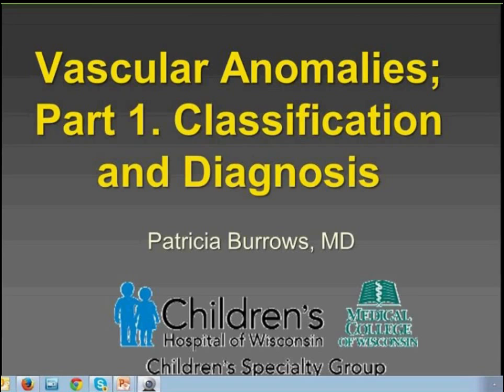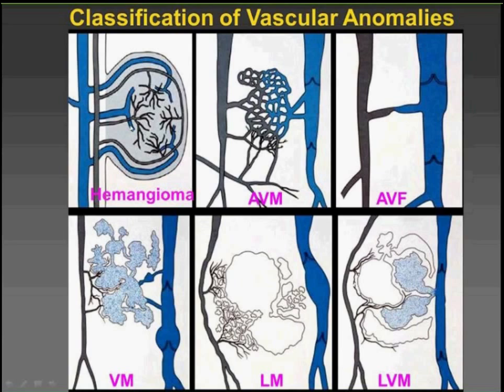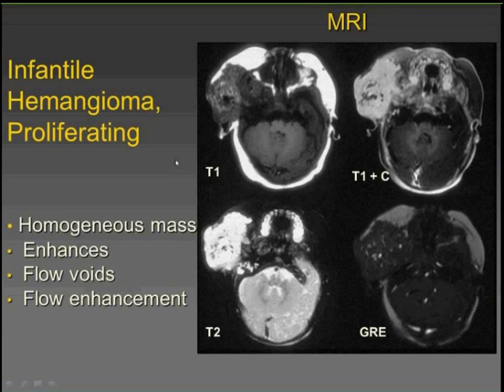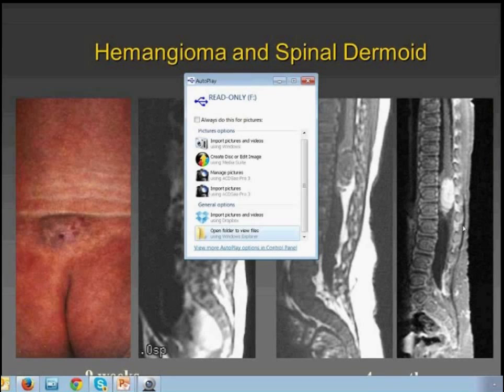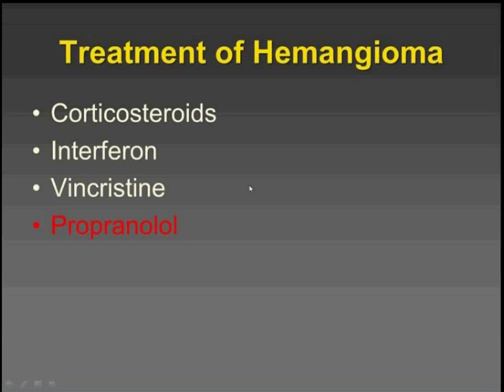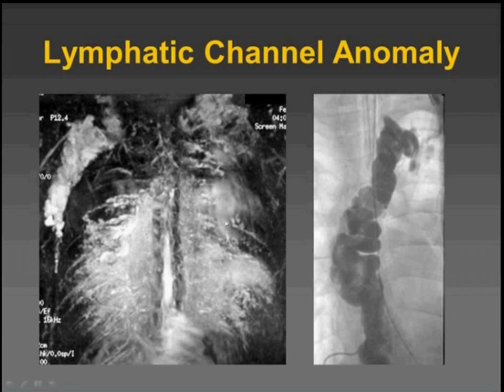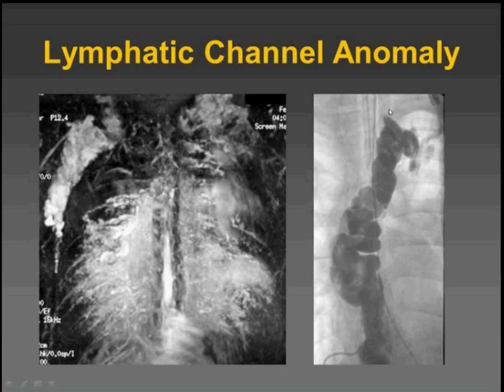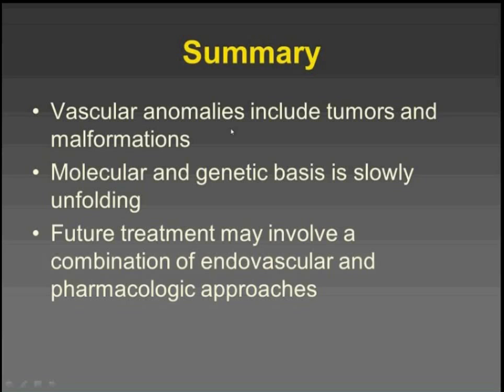SIR-RFS Webinar (11/7/13): Vascular Anomalies, Part 1 of 3 - Classification and Diagnosis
SIR-RFS Webinar: Vascular Anomalies, Part 1 of 3 - Classification and Diagnosis

Vascular anomalies, including vascular malformations and neoplasms, represent a spectrum of vascular pathology. Treatment strategies vary depending on the type of vascular anomaly, making proper classification and diagnosis imperative. Dr. Burrows is an expert in the diagnosis and treatment of vascular anomalies and has published extensively on the subject.

Presented by Dr. Patricia Burrows MD
Professor of Pediatric Interventional Radiology
Children's Hospital of Wisconsin
Medical College of Wisconsin

Original Presentation Date: November 7, 2013

Dr. Burrows recommends the following for additional reading:

Legiehn GM, Heran M. A Step-by-Step Practical Approach to Imaging Diagnosis and Interventional Radiologic Therapy in Vascular Malformations

Legiehn GM,  Heran M. Classification, diagnosis, and interventional
radiologic management of vascular malformations:

Mulliken JB, Burrows PE, Fishman SJ. Mulliken and Young's Vascular Anomalies. Hemangiomas and Malformations. Second edition

Enjolras O. Color Atlas of Vascular Tumors and Vascular Malformations:

The Society of Interventional Radiology (SIR) Resident, Fellow, and Student (RFS) Section regularly organizes live, interactive webinars that are free for in-training members.